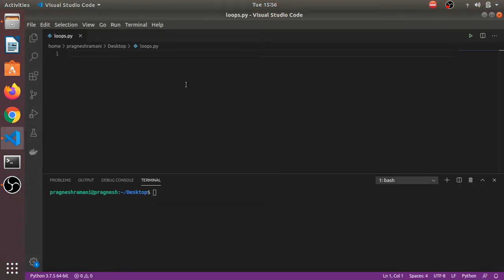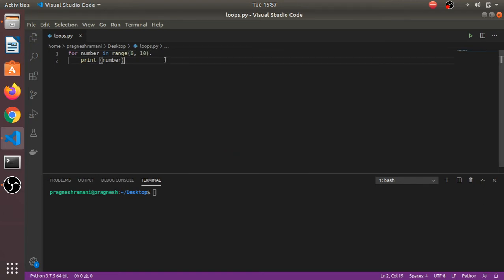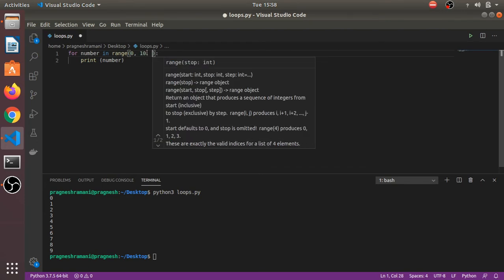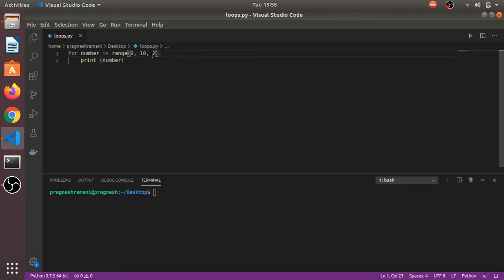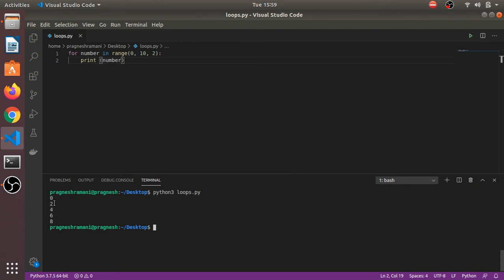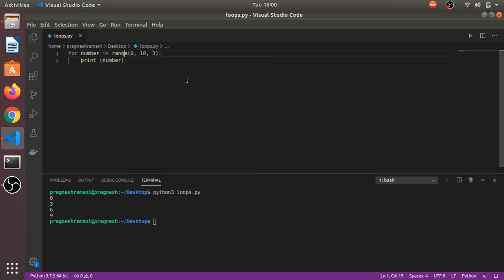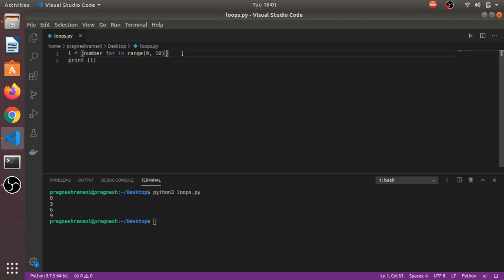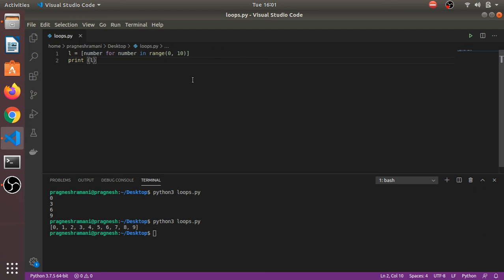14 | range() & List Comprehension | Python3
This video is about the range function and how to create list comprehension with python3.